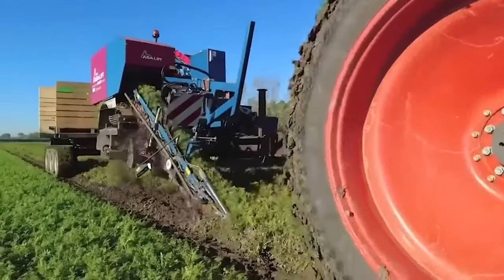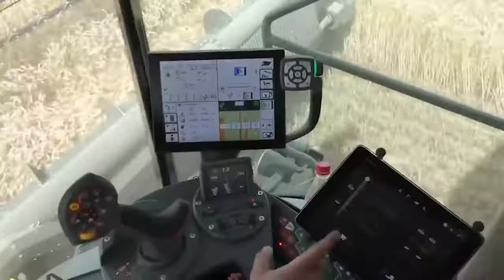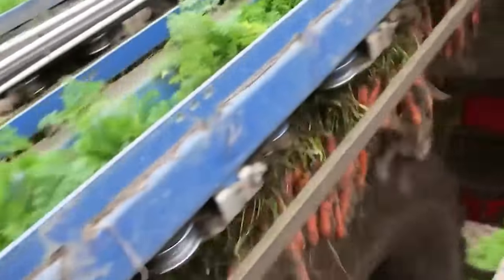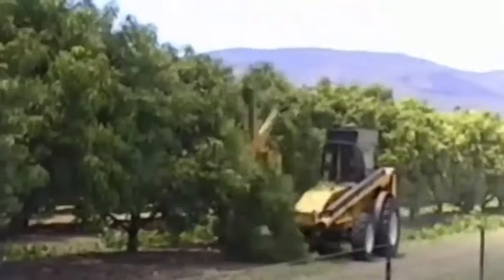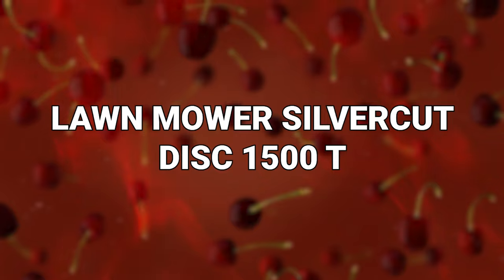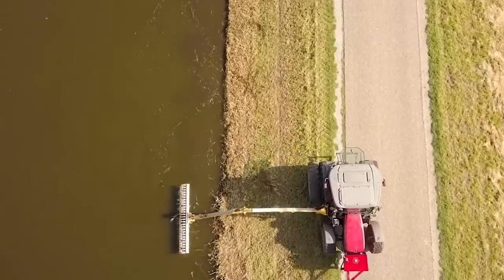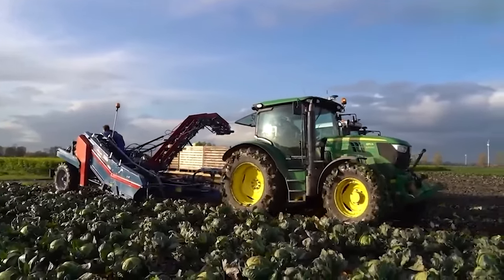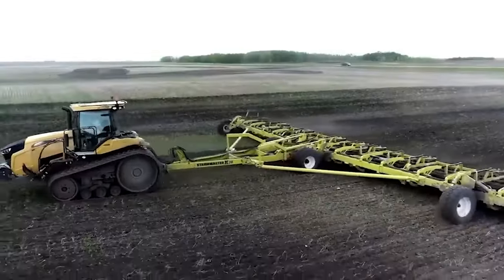20 Futuristic Agriculture Machines That are Next Level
Farming has come a long way in recent years. We’re not far off having robot farmers, not even joking. The agriculture industry has seen some huge changes in recent times, and these are some of the craziest. Some of these farming gizmos look like they’re straight out of The Jetsons. But no. They’re real. These are 20 futuristic agriculture machines that are next level!